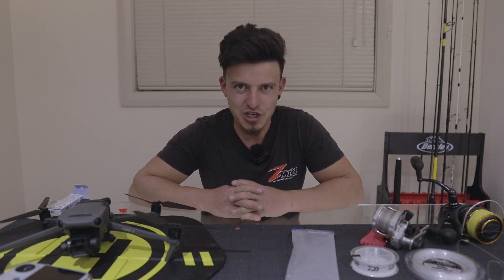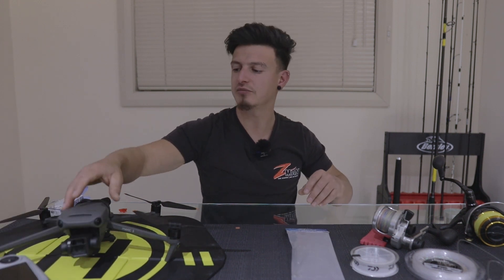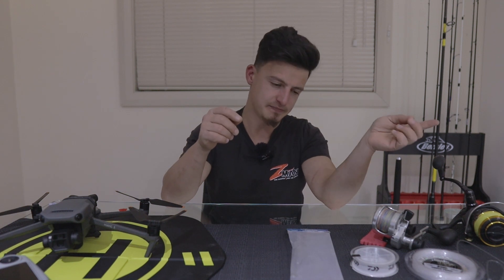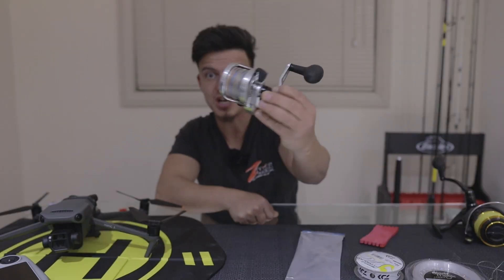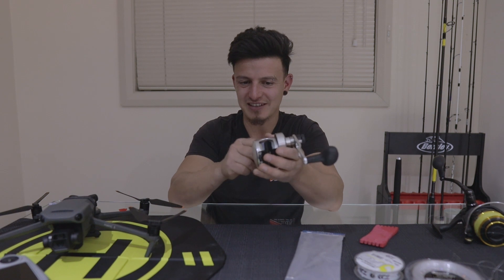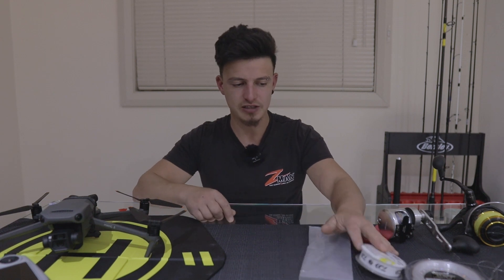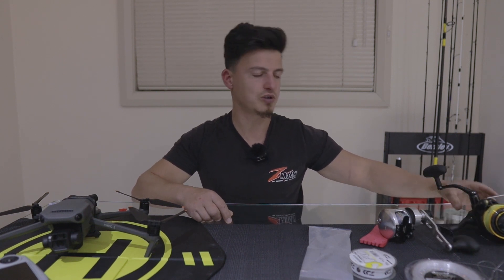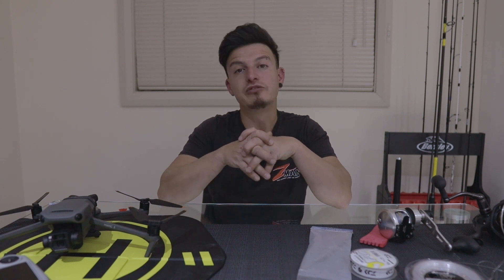DRONE FISHING GEARS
This video, it's gonna be divided in 3 parts, where I'll show you what I use, how I rig it, and the settings, for the best fishing experience you can have. No matter what the fishes are, Drone Fishing, stays on top of the "To Do List" of every fishos out there.